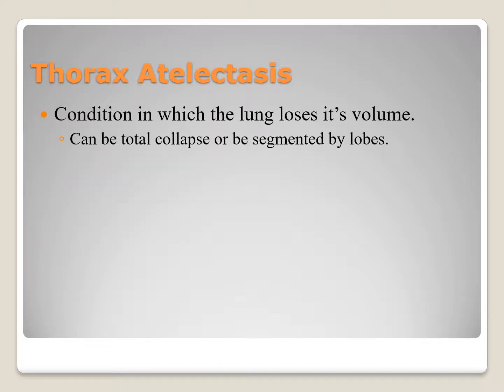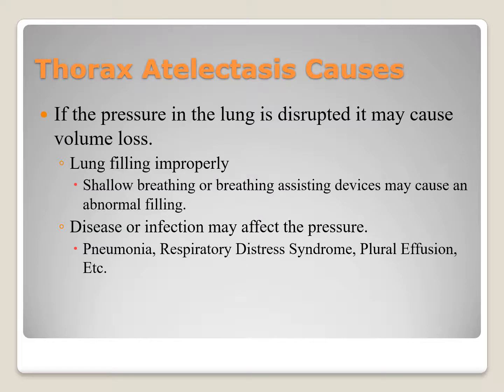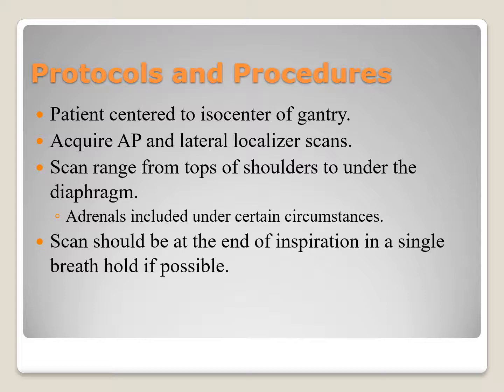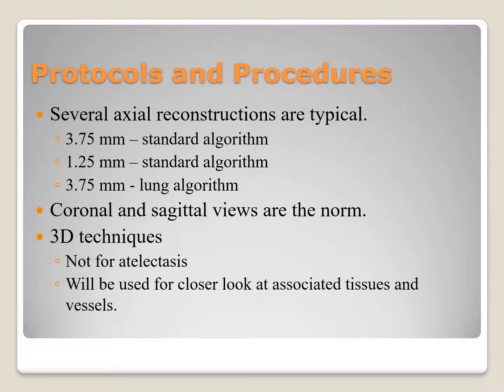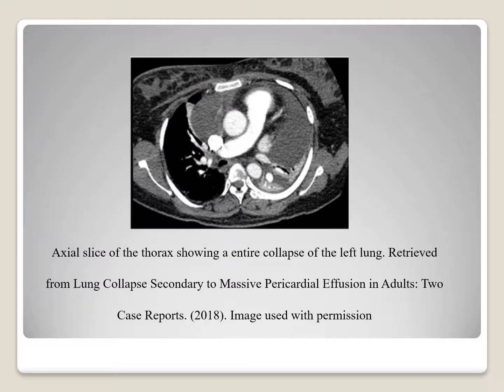Thorax Atelectasis Sound Quality Plus MPEG